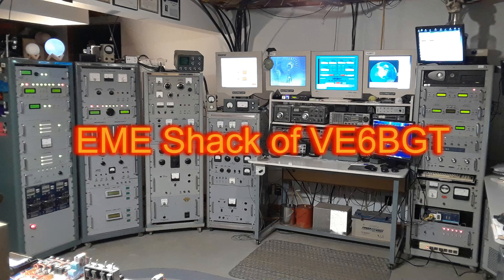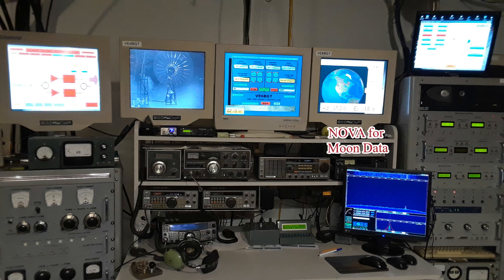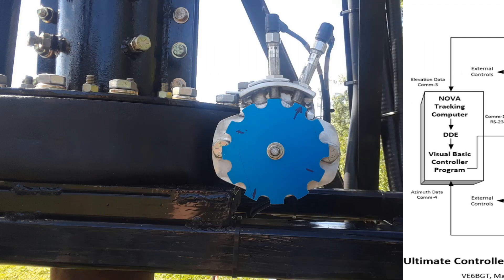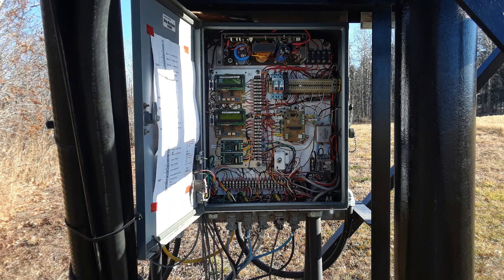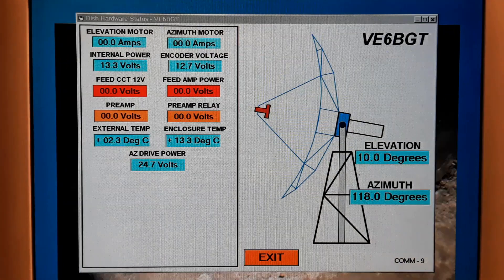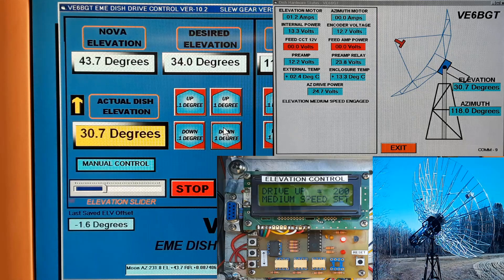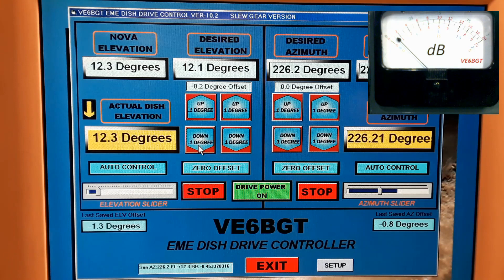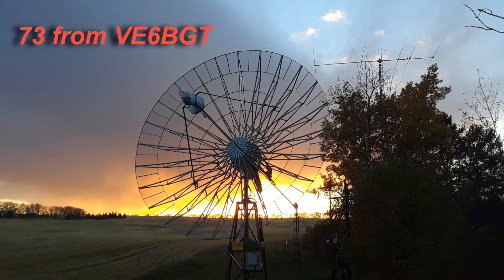EME Moon Bounce Dish Control System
A description of how my Dish Control system works for my Moonbounce station.. A lot of people have asked me what its all for, so this is an explanation on just how the dish is controlled and used for auto tracking with the moon or sun.